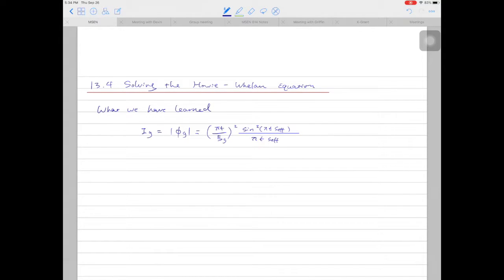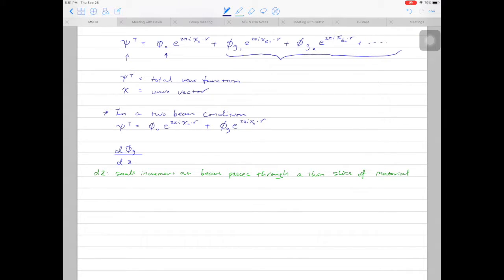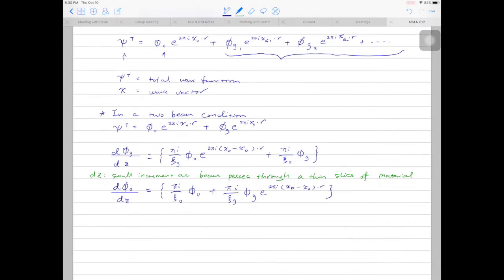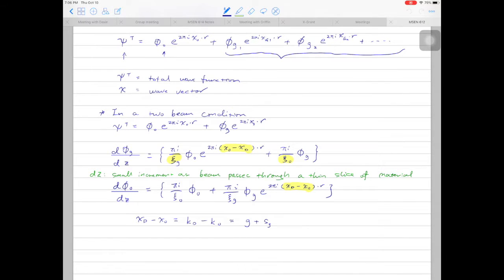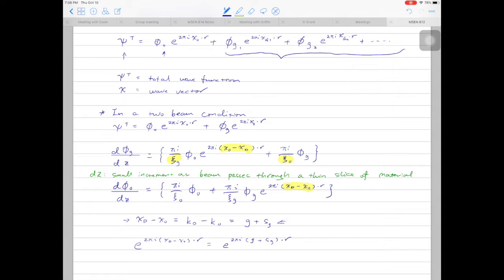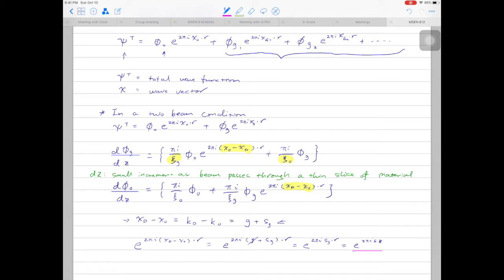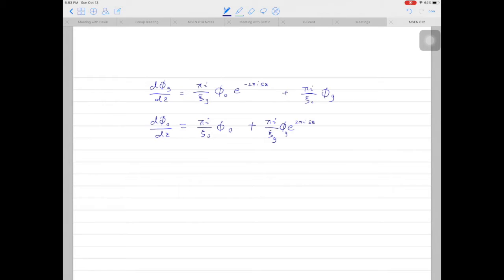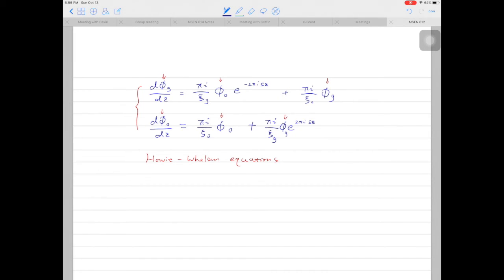13.4 - Solving the Howie-Whelan equations - Part 1